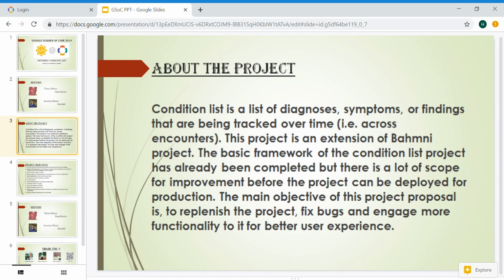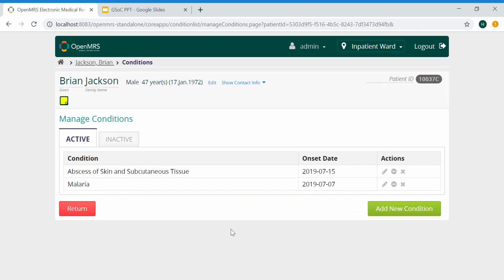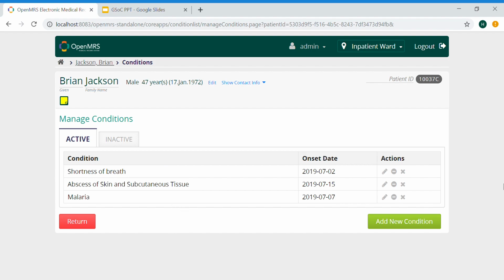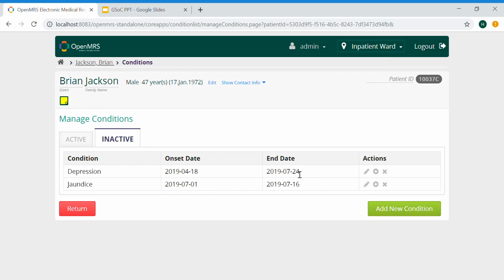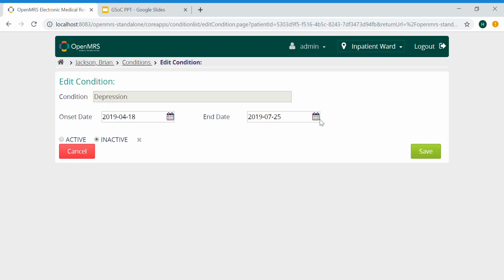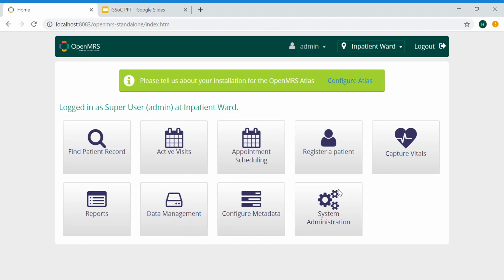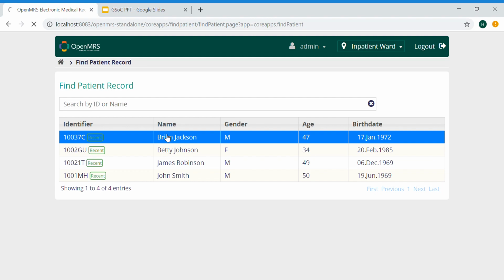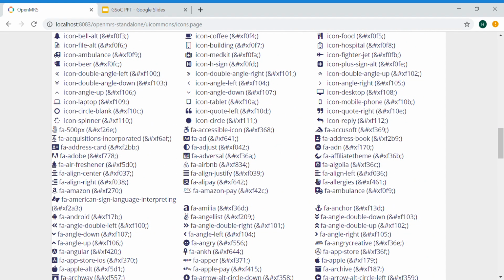GSOC 2019 Mid Term Presentation: Condition List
Working Of OpenMRS Condition List so far